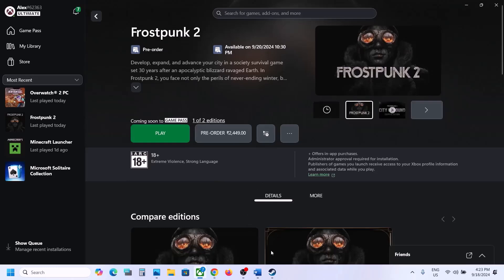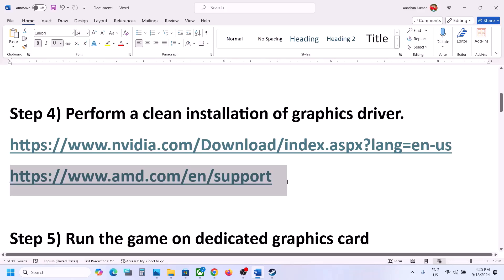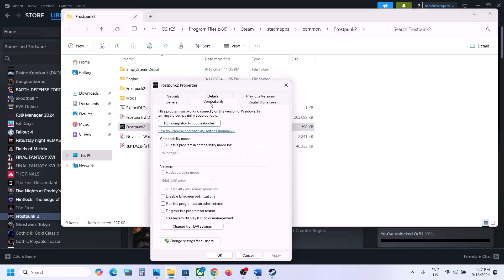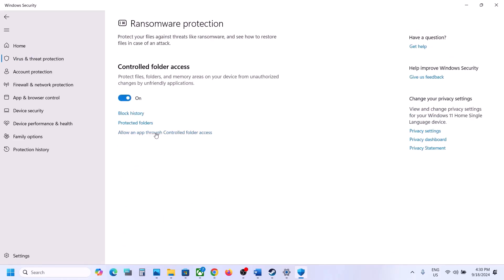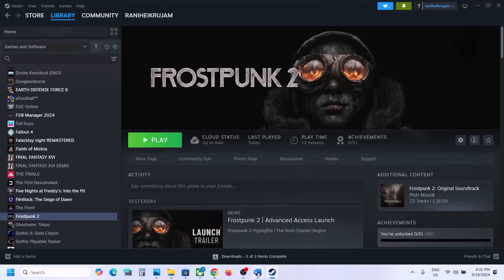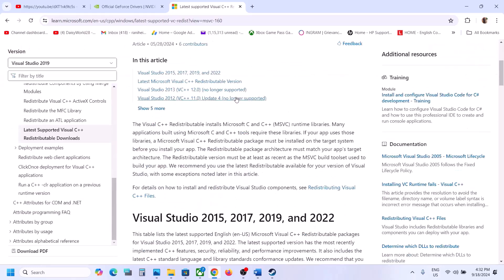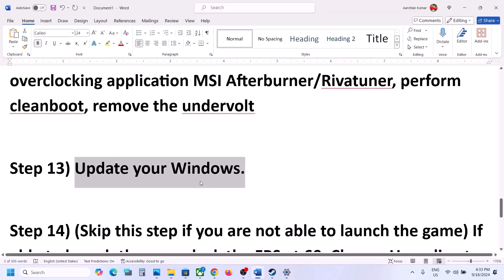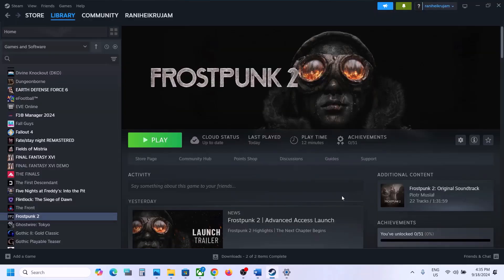Fix Frostpunk 2 Error DirectX 12 Is Not Supported On Your System On PC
Frostpunk 2 Error DirectX 12 Is Not Supported On Your System Try Running Without The -dx12 or -d3d12 command line argument
Step 1) Install the game on an SSD instead of HDD
Step 2) Delete the Config folder.
Step 9) Roll back graphics card driver to older versions
Step 14) (Skip this step if you are not able to launch the game) If able to launch the game lock the FPS at 60, Change Upscaling to Quality/Performance, disable Frame Generation, disable/Enable Vertical Sync (V-Sync), switch to Windowed mode and lower down video settings